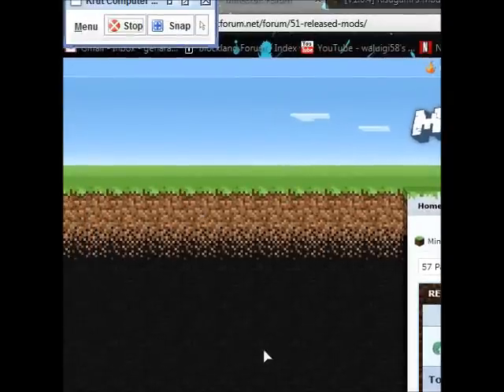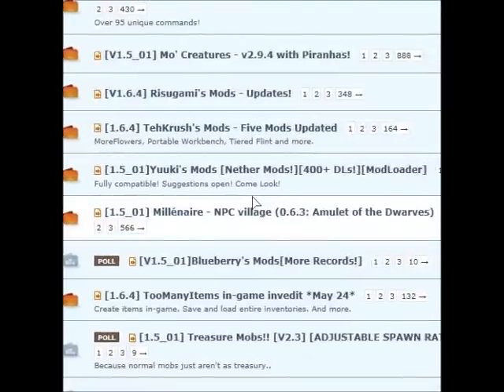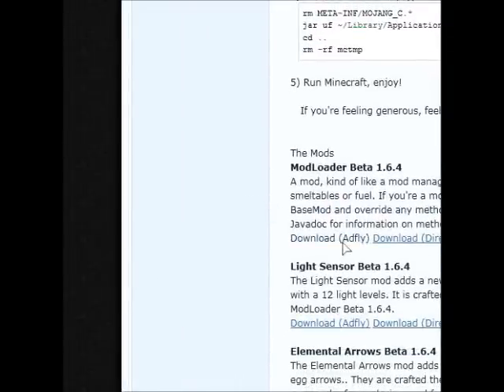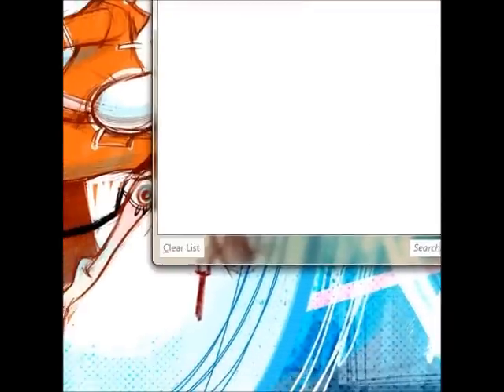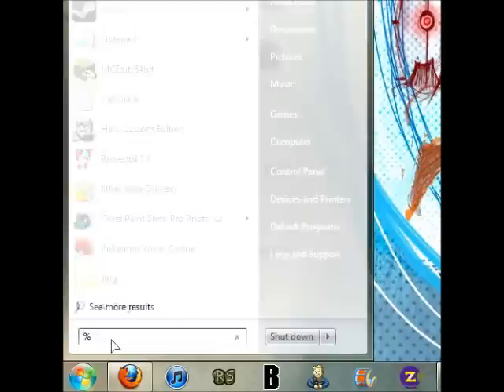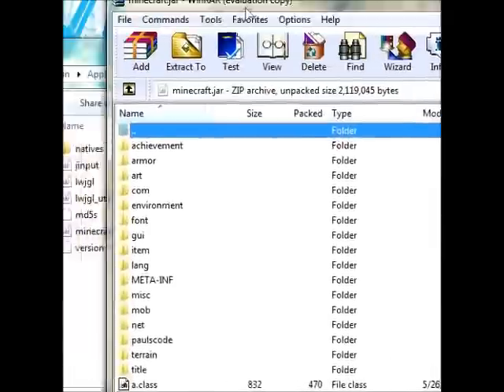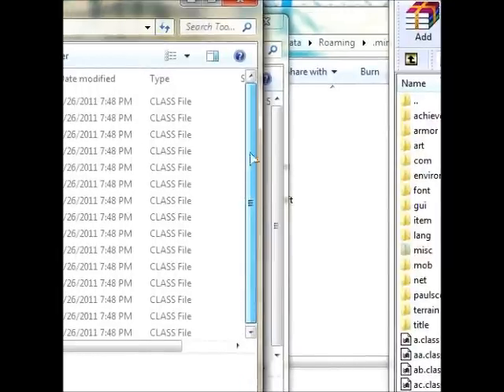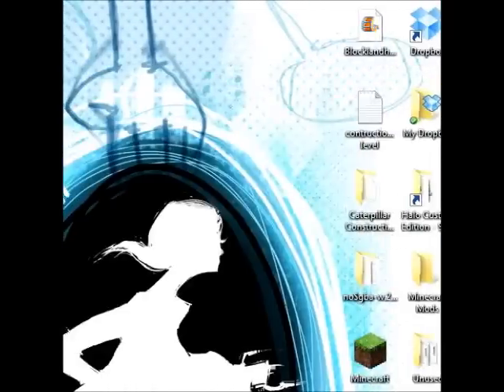Minecraft: How To Get Mods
How to get and install mods in Minecraft.